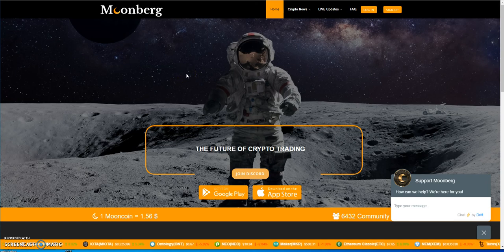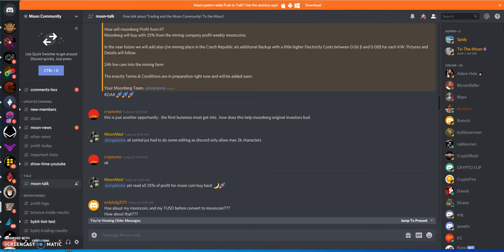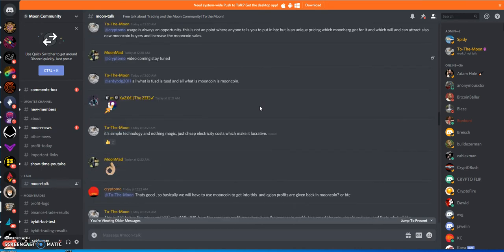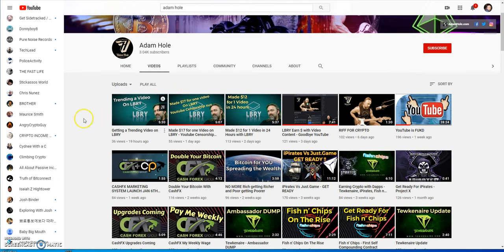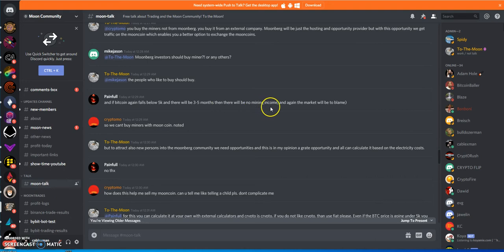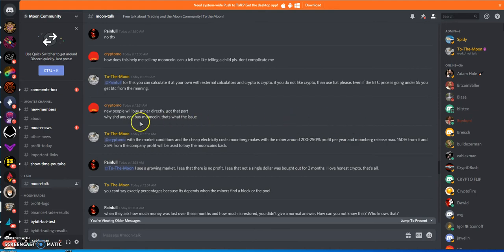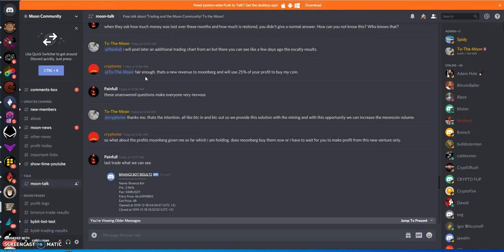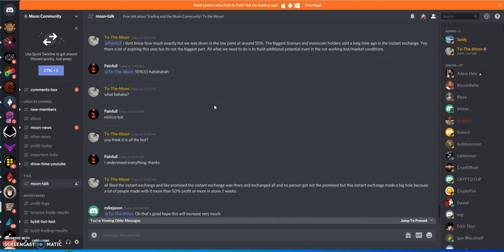Moonberg - 0 everything still - They have mining rigs for sale, Profit used for Buybacks? and more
Episode 294

No HYIPS, No Bots here, so many ways to diversify and make passive income. Check these are today!! Programs i'm in  posted below -

--- earn 2x passive income or if you get at least 1 referral, you earn up to 4x passive income - gotta be the best platform of 2019

earn up to 300% passive income
Free $20 sign up bonus

up to 3% daily passive income until you earn up to 200% passive income

DAPPs

Super Wallets

--- Free $10 sign up bonus --- just launched early December

earn free $10 of EOS - new or existing members on coinbase - only 2 slots remaining left

Abundance Network - Earn $100 or more a day just making this phone call and more!

passive crypto
passive income
work at home